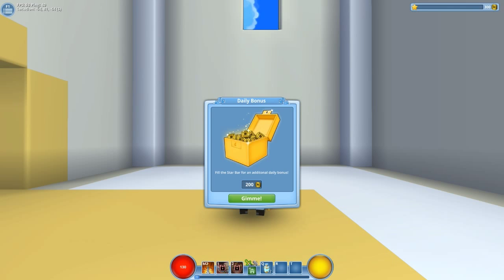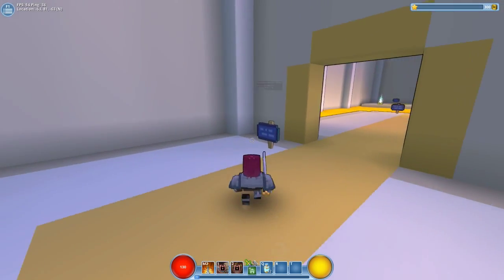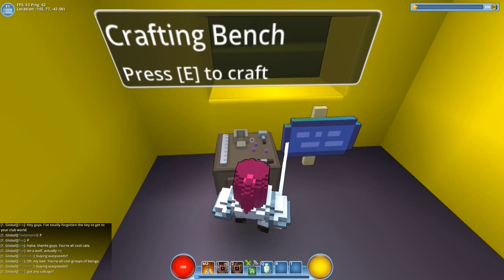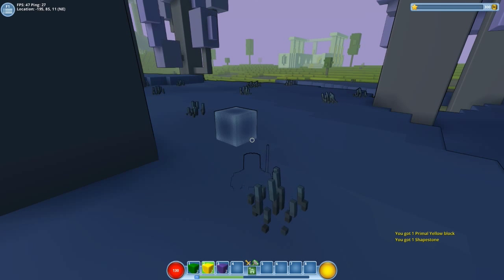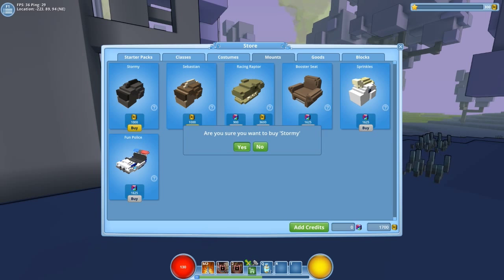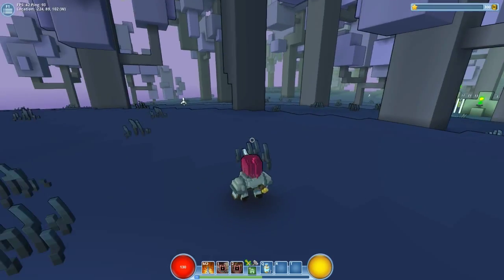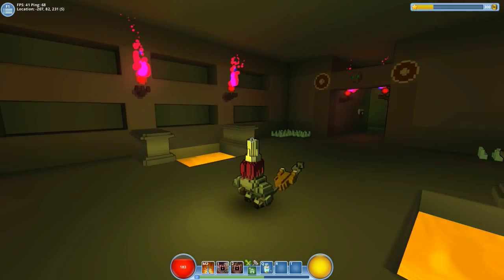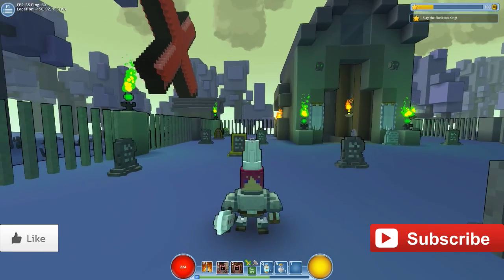Techna Plays Trove | REBOOT EP 01 | Starting Over!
Hi Scribers, I am back on Trove playing Closed Beta version.  Players have been reset and I am having to start over!  Come watch me as I work to level up again!